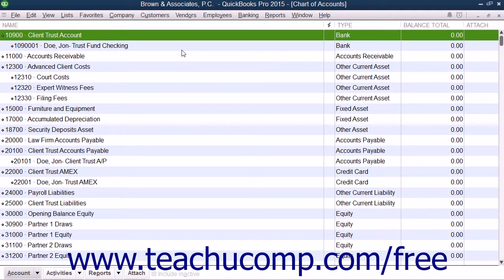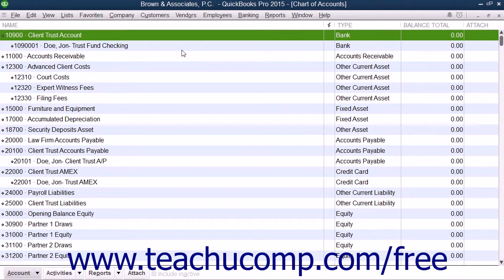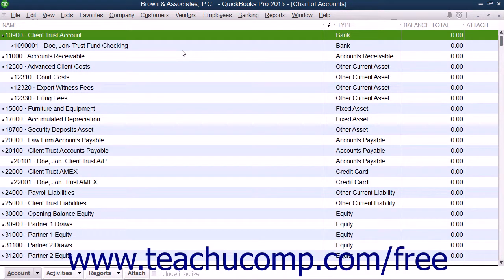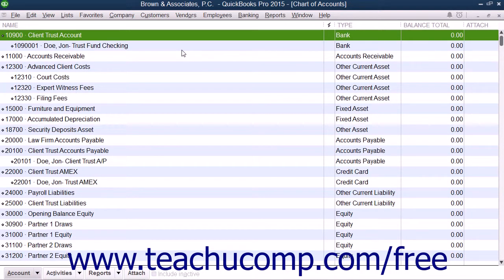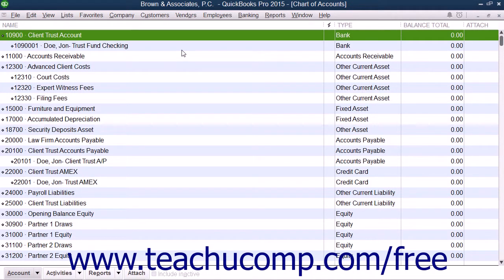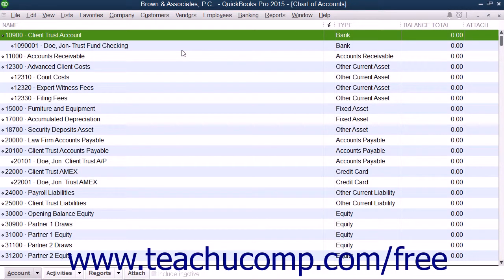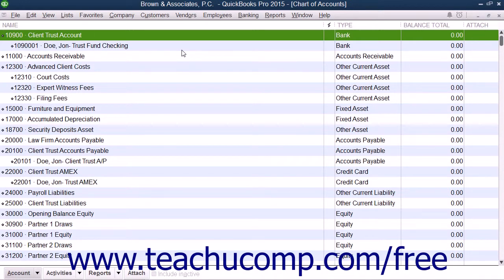QuickBooks Pro 2015 Training for Lawyers: What is an IOLTA?, Tutorial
Learn about what an IOLTA is in QuickBooks Pro 2015 for Lawyers Visit us today!